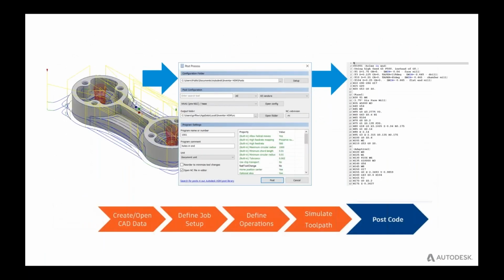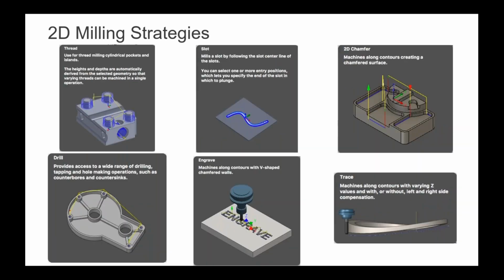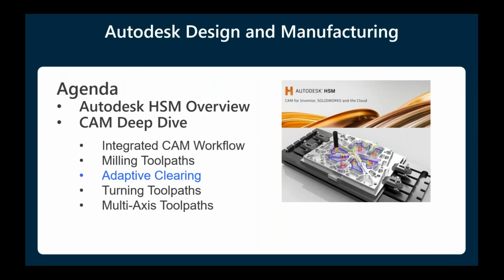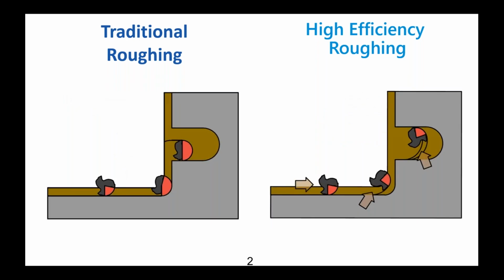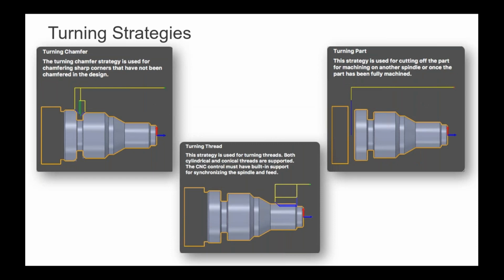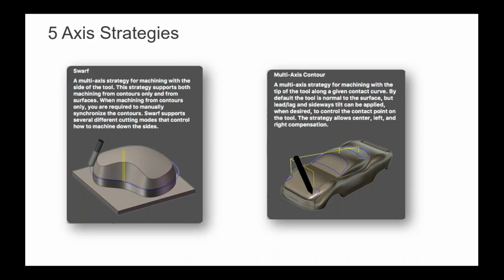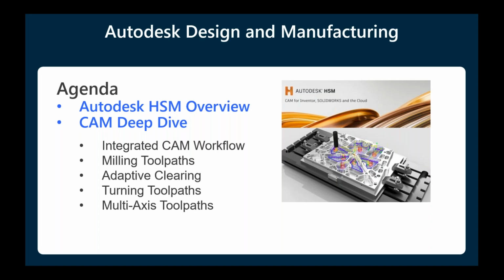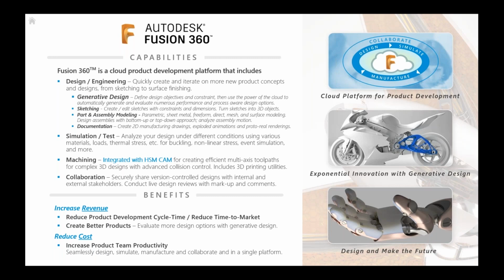Autodesk HSM Integrated CAM Overview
Watch Autodesk Technical Expert, Wayne Griffenberg, give an overview of HSMWorks and Inventor HSM. Wayne also provides a CAM Workflow deep dive, CAM Toolpath overview, and useful tips and tricks.